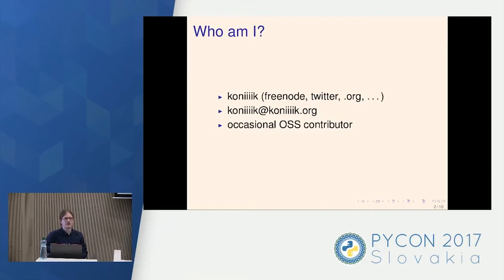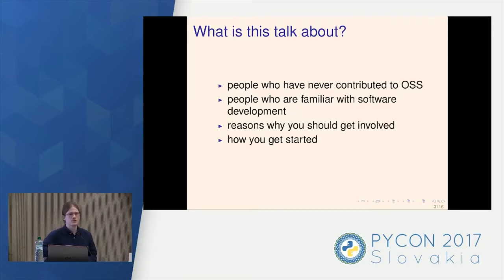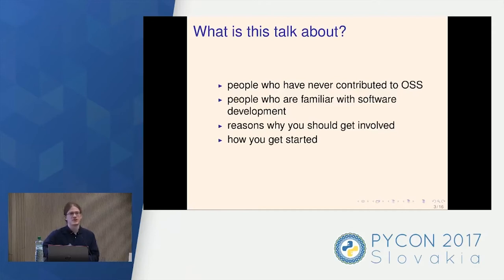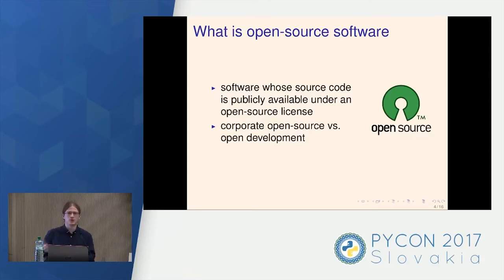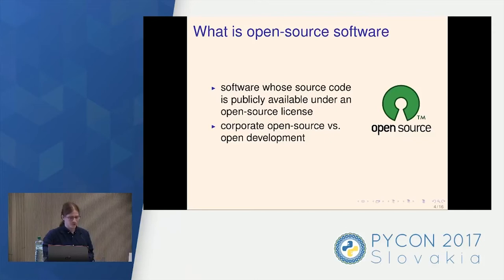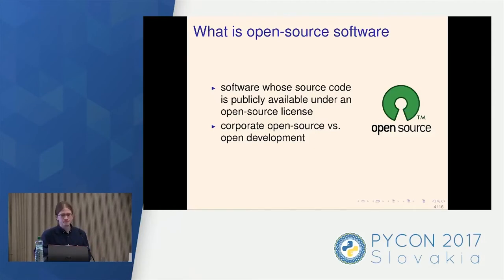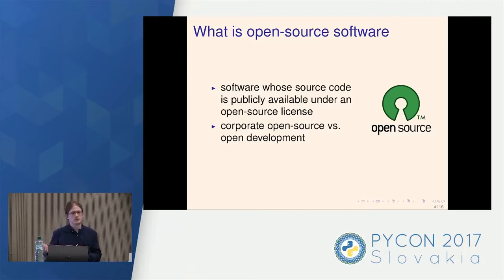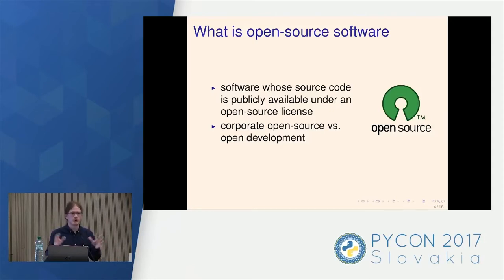Michal Petrucha - You should contribute to open-source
There is no doubt that open-source software plays an important role in the world of software development, ranging from the operating systems we use, to languages and libraries, to development tools, and everywhere in between. Yet, many software developers never consider contributing to the open-source software that they work with, not even when an obvious, direct opportunity presents itself. In this talk I'll try to make a case for why it's in your own interest, as a software developer, to get involved in open-source development, and give a few pointers to those who are interested, but just don't know where to start.